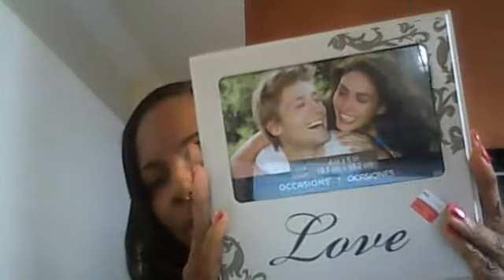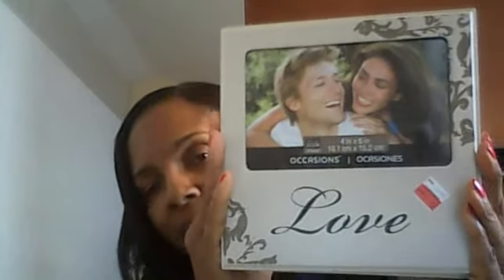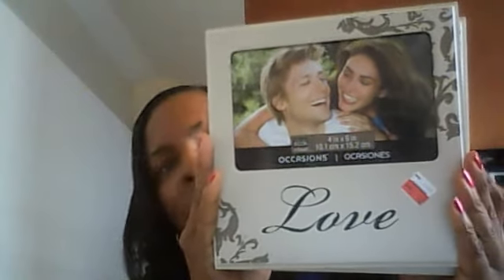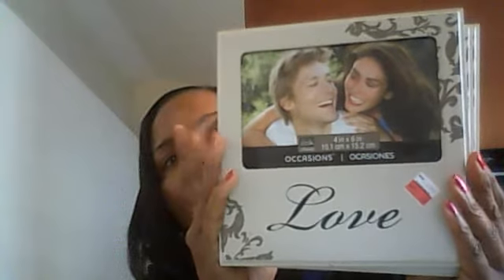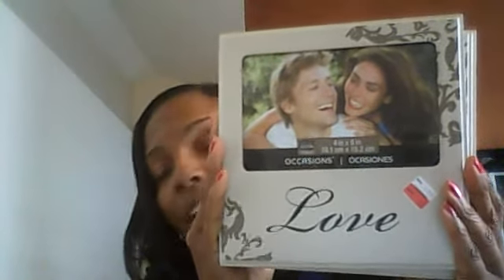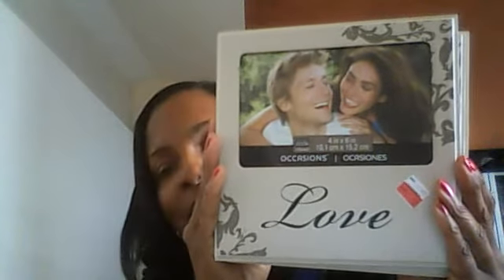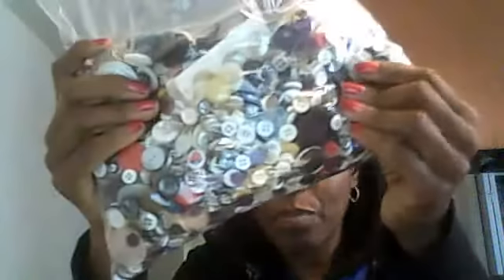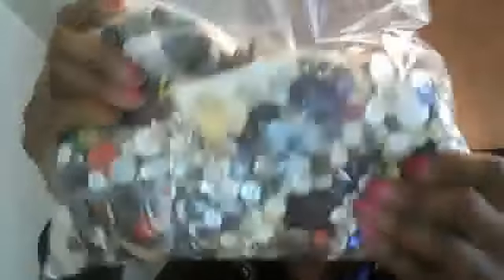Michael's and Freecycle goodies